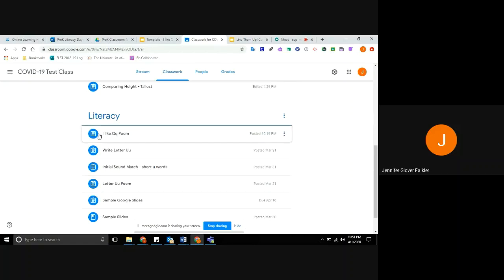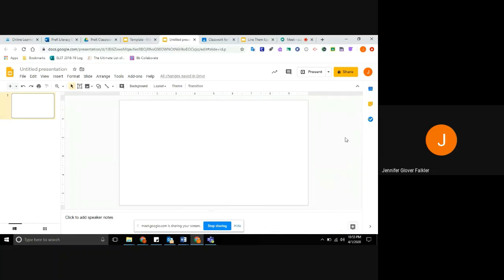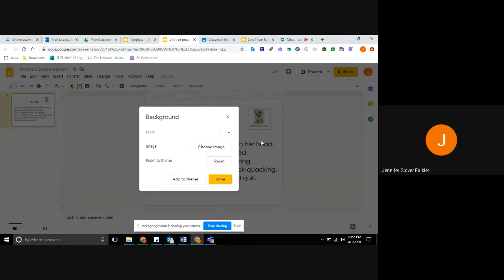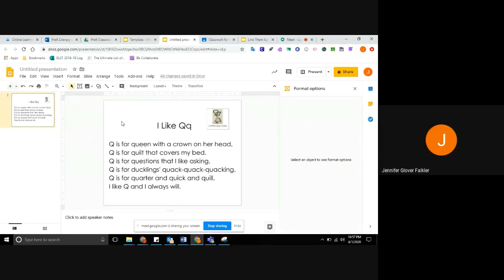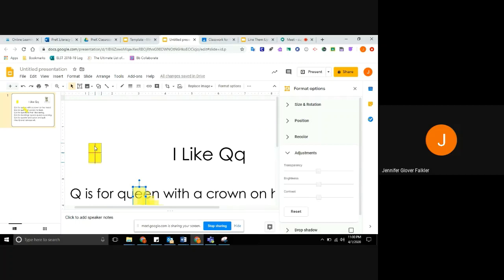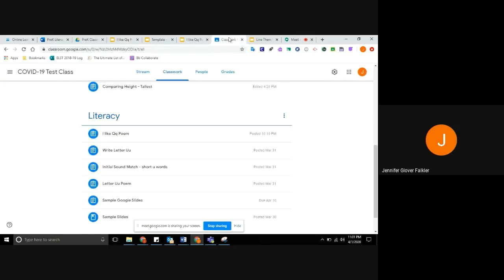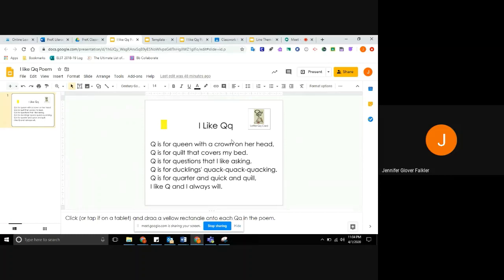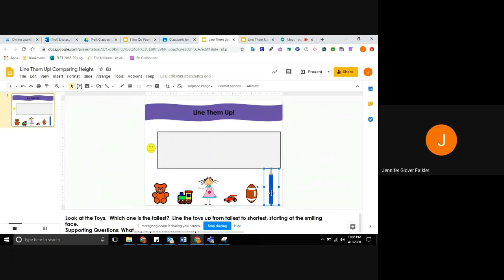Google Slides - Interactive Slides Tutorial